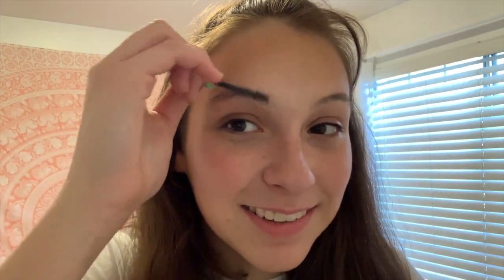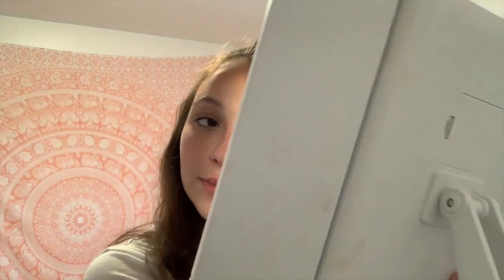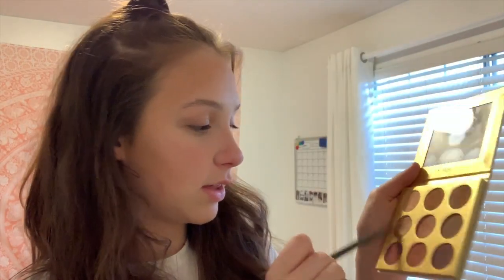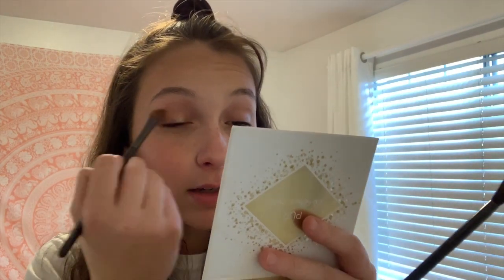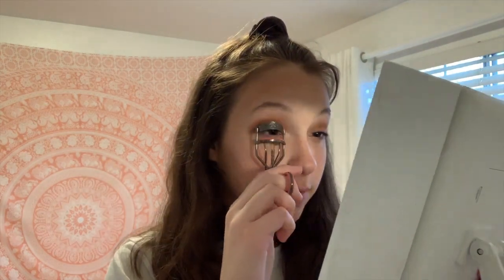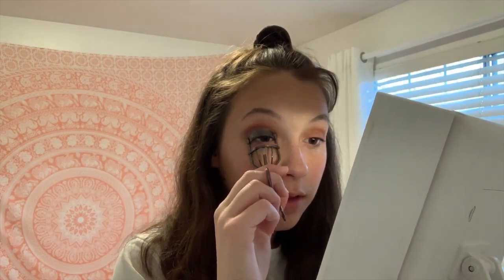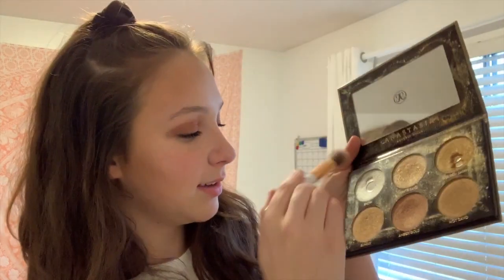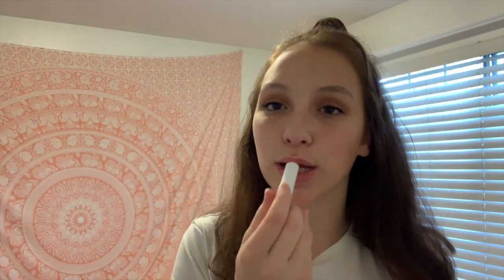everyday simple makeup routine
this is my simple makeup for like school or whateva.

*About me*
Age: 17
Grade: 11
Editor: iMovie
Film: IPhone XR